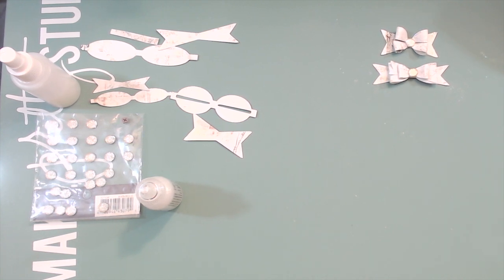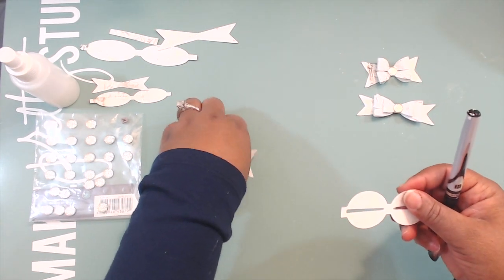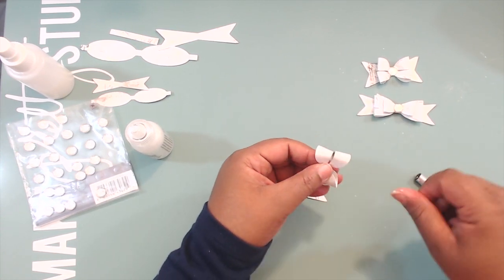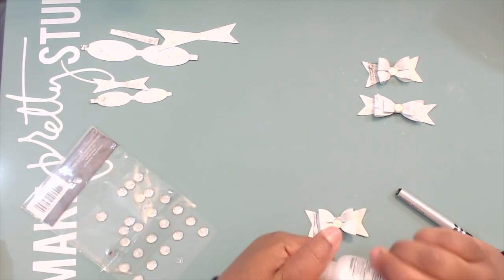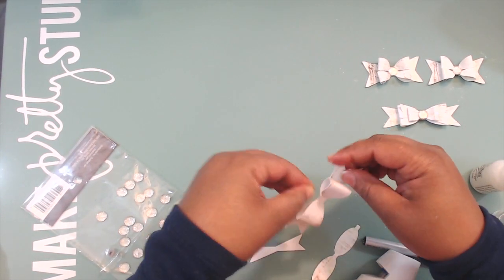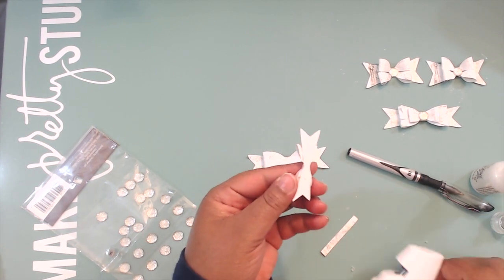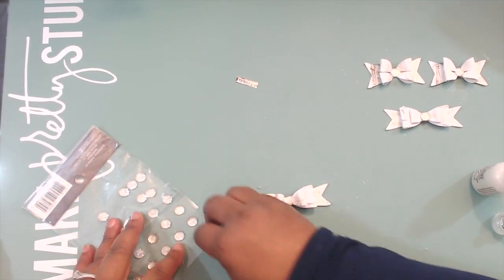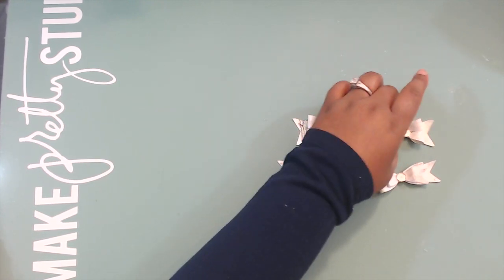Embellishment {short} Tutorial Series - {Day 4} - Layered Bows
Here are some Super Cute embellishments you can create with ease!! If you have any questions - please leave them below :)

Be sure to leave a comment throughout the series to win a small prize pack - including all of the embellishments I make during this series!!

Hugs,
Tmika